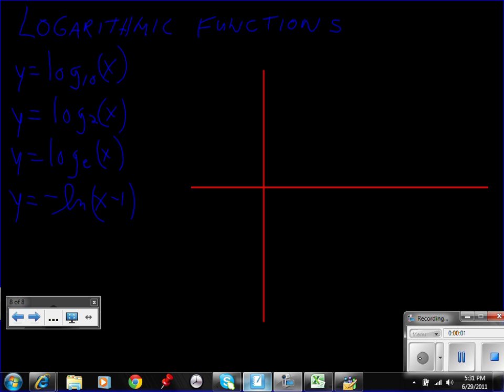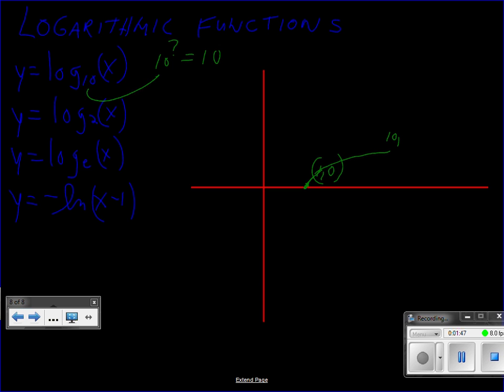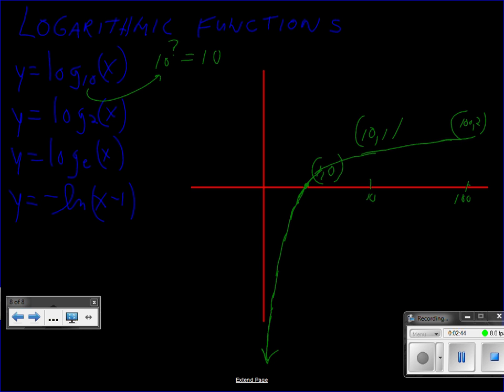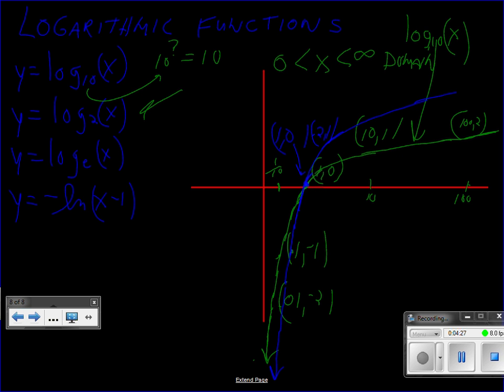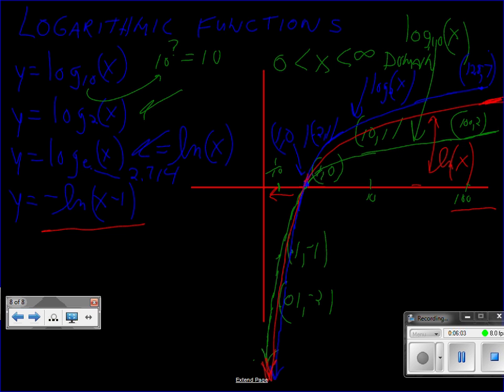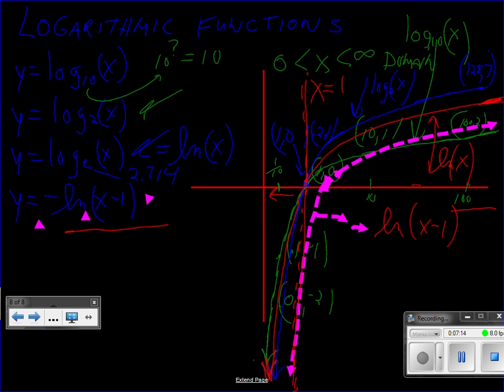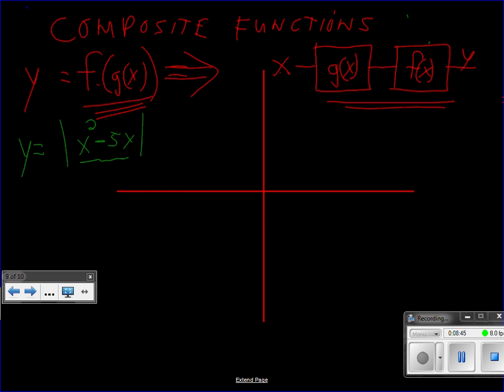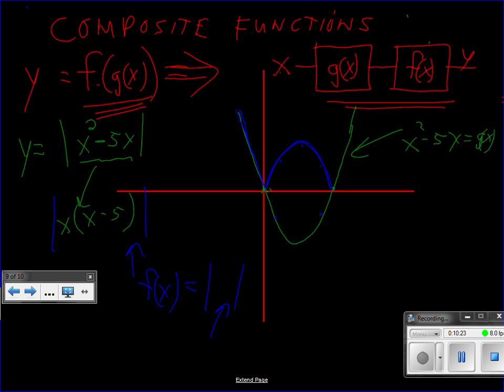Functions You should know for Calculus 4.wmv